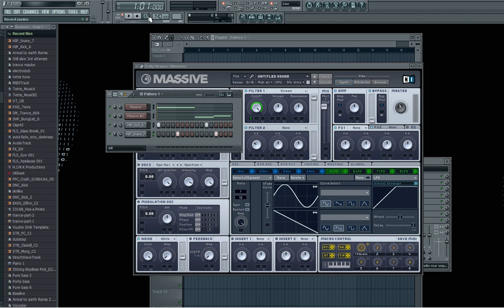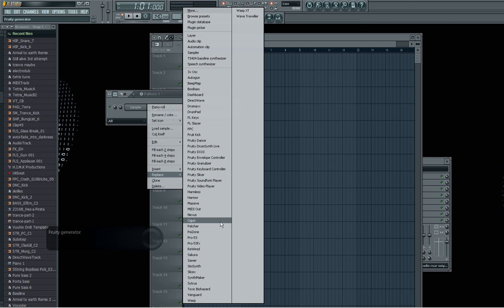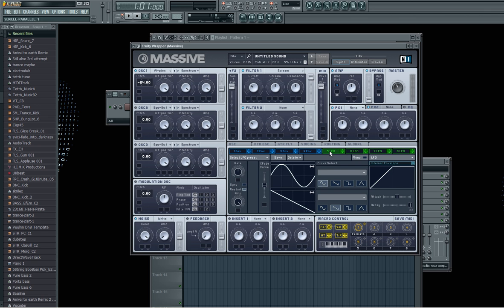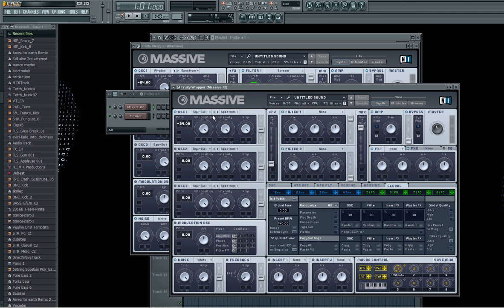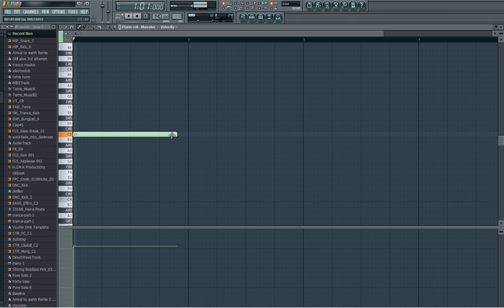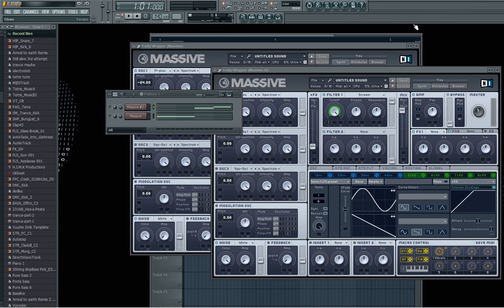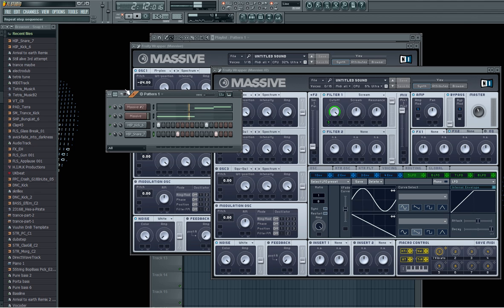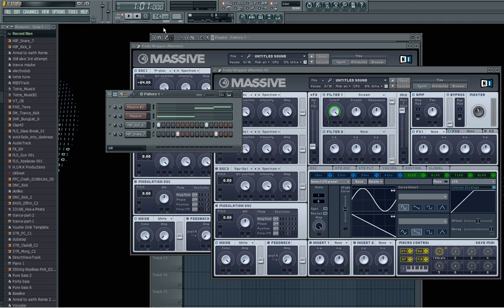FL Studio 10 Dubstep Wobble Tutorial + Download link for N.I Massive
First up, this is the link for Native Instruments 'massive' plugin.

This is a tutorial of how to make a wobble base (Dubstep) in the plugin ' Massive ' this is the VST version. If followed correctly, you should be able to create a tune like the one I created in the video.But if this doesnt work for anyone, let me know either by comment or inbox, and ill be happy to sort you out and give any advice if needs be.
{please do not copy the video, as i have had this before where somebody has took the video without asking and claimed it for their own! thanks }